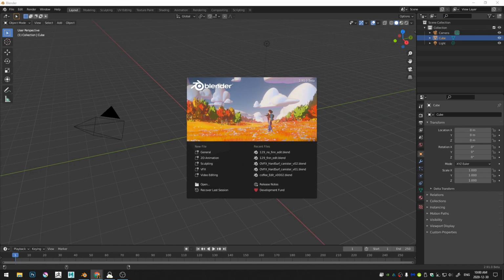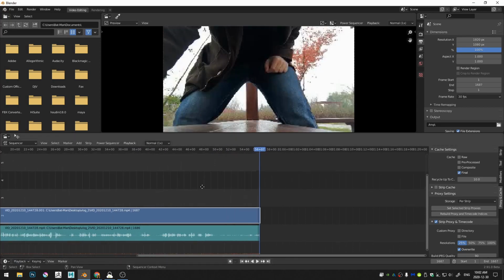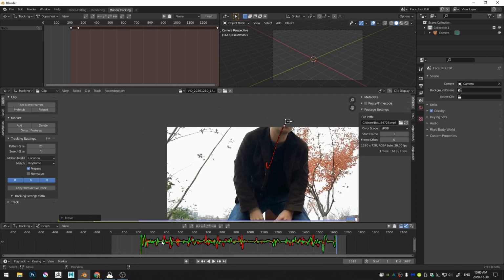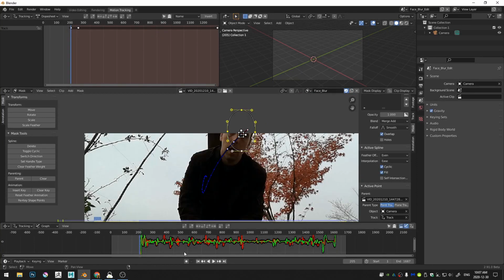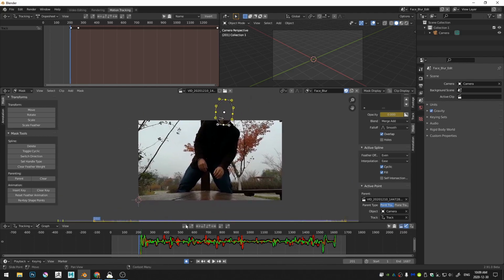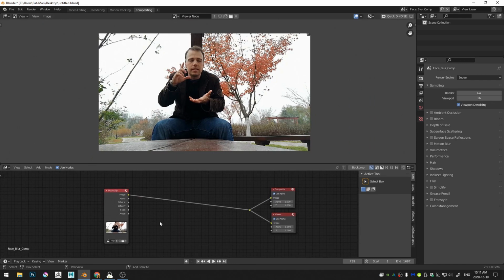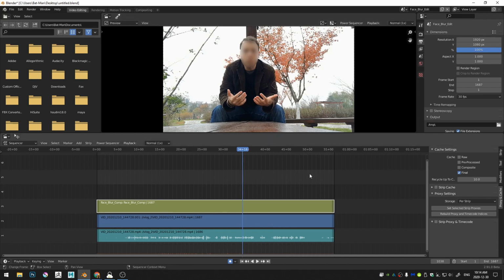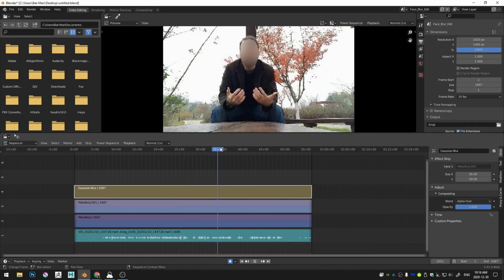Two Methods for Blurring Faces in Blender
This video covers how to blur faces using the Blender Video Sequencing Editor and the Compositor.

Time Codes:
00:00 - intro
00:46 - setting up VSE, Comp strip and other workspaces
02:58 - tracking the face in the Movie Clip Editor
04:03 - adding/animating the mask and parenting to tracker
07:29 - blurring a face using the compositor
11:38 - blurring faces using the VSE
12:55 - outro

HEY YOU! You are a wonderful person. Just relax... it will be ok. Take a second and breathe!